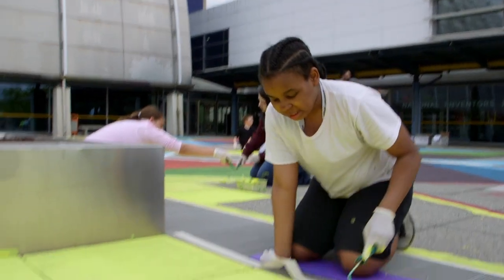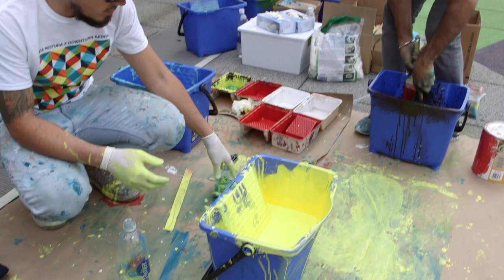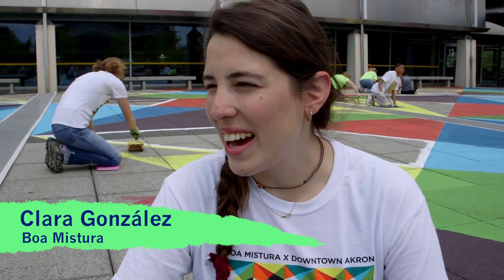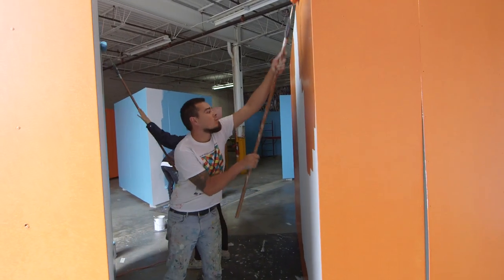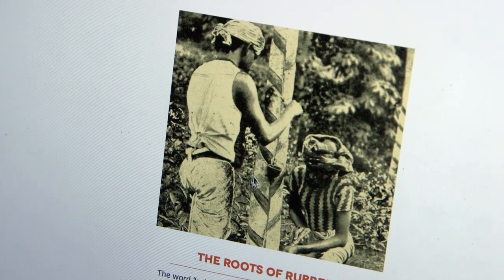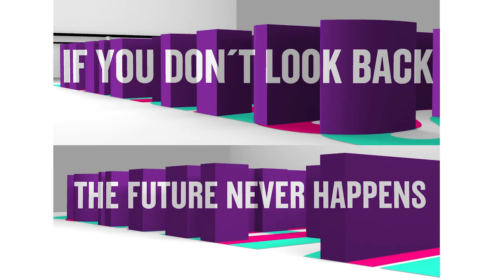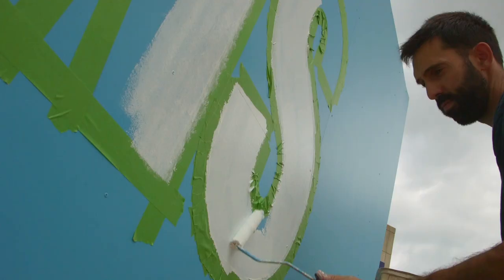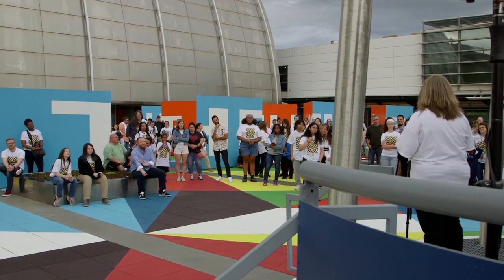Good Mixture: STEM Plaza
Boa Mistura on the STEM Plaza downtown

Video, Ted Sikora/Narrative, Katie Byard and Ohio.com

The latest downtown Akron public art project is the work of a Spanish arts collective called Boa Mistura, which means “good mixture” in Portuguese.

The group, which began as teenage graffiti artists who tagged walls in their Madrid neighborhood, has painted giant murals in South Africa, the United Kingdom, Brazil and China, among other countries. The Akron project is one of few Boa Mistura has done in the United States.

Downtown Akron Partnership — which works to promote downtown — involved students from the STEM school, with Boa Mistura members conducting workshops for students at the school last fall.

After all, it’s their school’s plaza. Also, the project commemorates the 10th anniversary of the school, a middle school that is part of the Akron Public Schools. The official name of the school is the National Inventors Hall of Fame School for STEM Learning.

The idea was for the students to learn about the artists and their craft, while the artists got ideas from the students about how to transform the plaza.

“I’m really excited to see how it all turns out,” said seventh-grader Elli Rambler, 13, of Canton, who will help paint the mural with fellow students.

Elli said she liked working with the artists to come up with ideas. “We got to have a lot of choice in what we did,” she said.

Last fall, Boa Mistura artists also were in town to install the big “Never Turn Back” signs on the High Street parking garage downtown. Rita Dove’s work came up frequently as the artists found out about inspirational voices of Akron, Gillberg said.

So what does the mural mean? The shapes to be painted on the surface are meant to mimic scars left in rubber trees by those harvesting rubber on plantations, paying homage to Akron’s rubber manufacturing industry, Gillberg said.

The installation is called the “Roots of Rubber.”

A panel that will be included in the installation says: “Through patterns, the work creatively tells the story of Akron’s intimate link to the use of these raw materials, reminding us of the roots of the manufacturing process that is now part of the inseparable history of our city.”

A portion of a $1.5 million grant from the Knight Foundation is paying for the project.